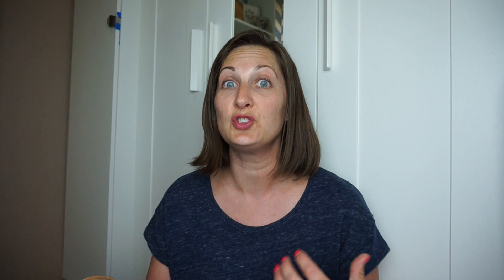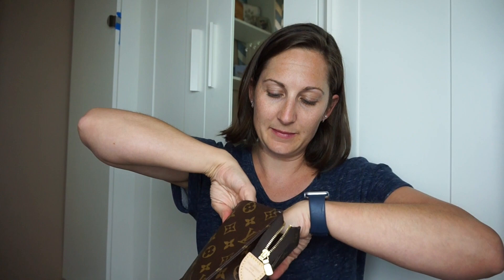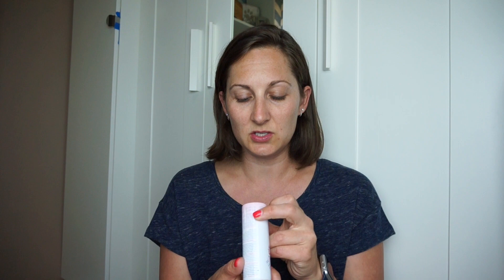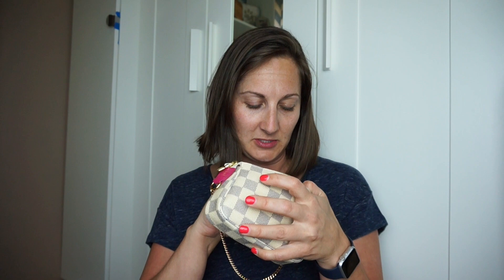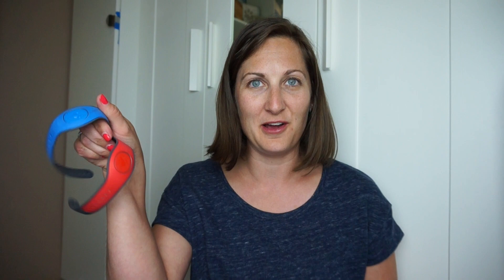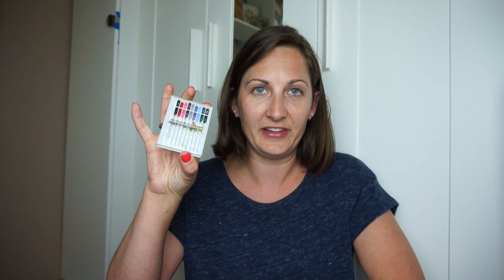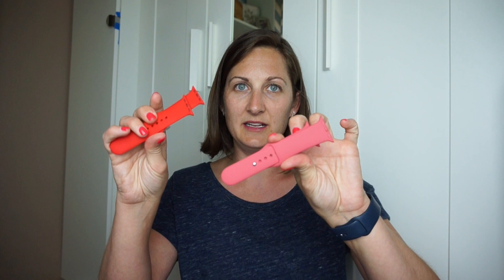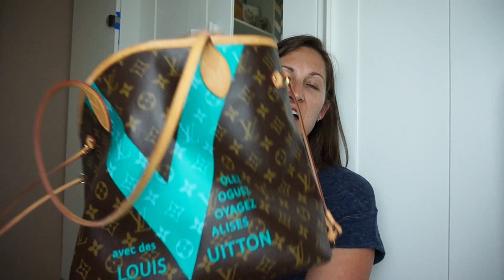Whats In My Bag, Travel Edition Feat Neverfull MM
After returning from our vacation I wanted to share what ended up in my Louis Vuitton Neverfull in the MM size.